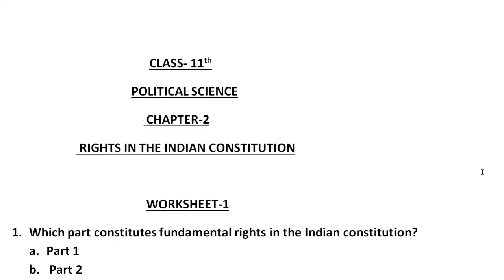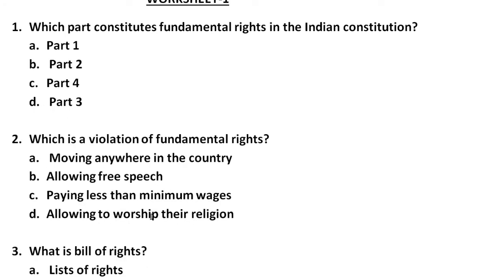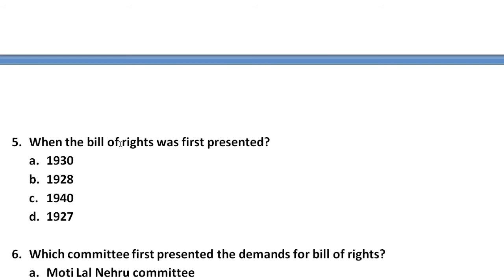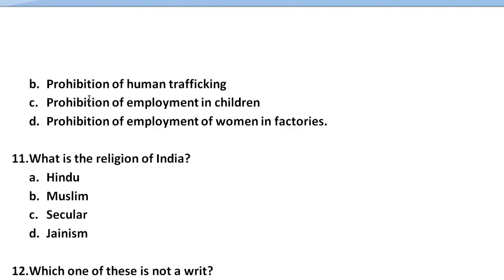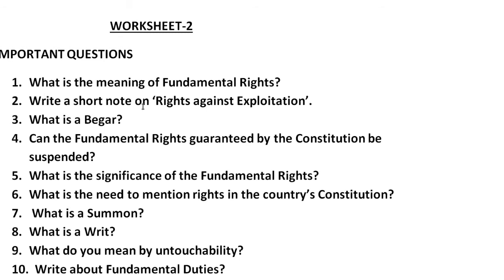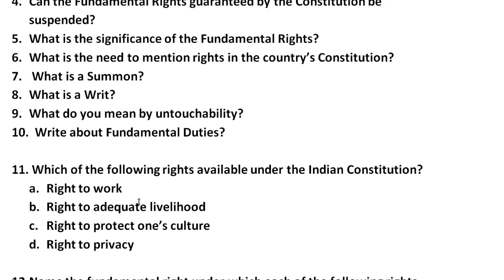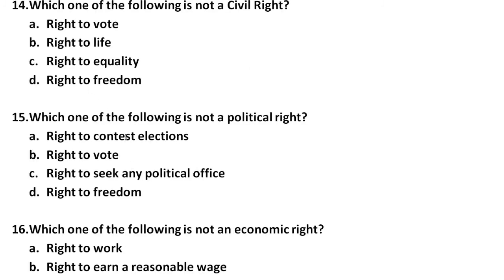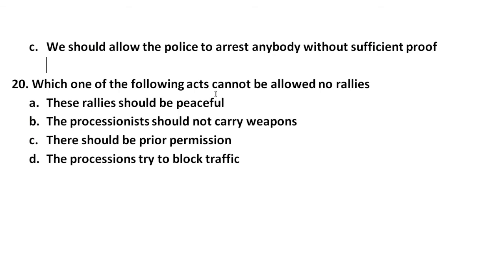CLASS 11TH RIGHTS IN THE INDIAN CONSTITUTION WORKSHEET WITH ALL IMPORTANT QUESTIONS.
Here, you will get all the most important repeated questions of 1 mark questions. All these questions are included in this worksheet from the chapter of N.C.E.R.T. The questions have been taken from the between the pages of the chapter, lines, and paragraph wise which is going to provide you a quick revision. when you will read this lesson carefully, then you are able to give answers to these questions.